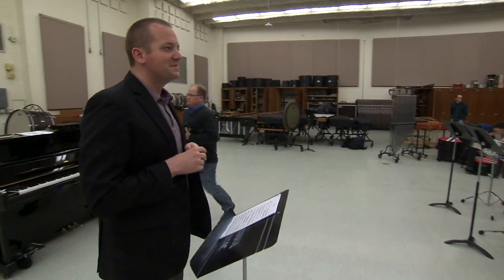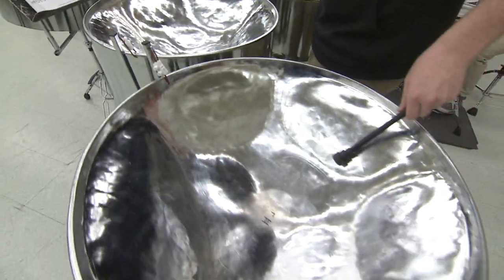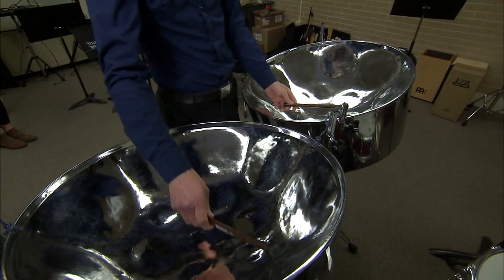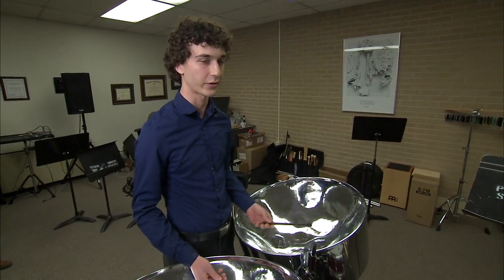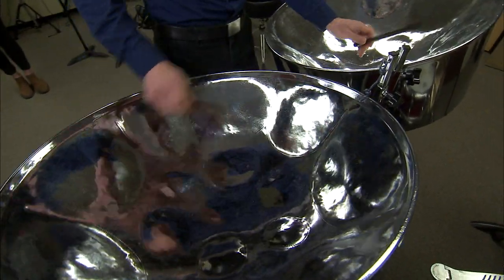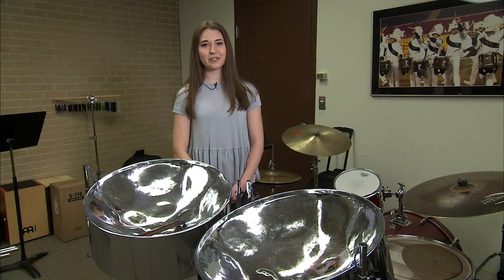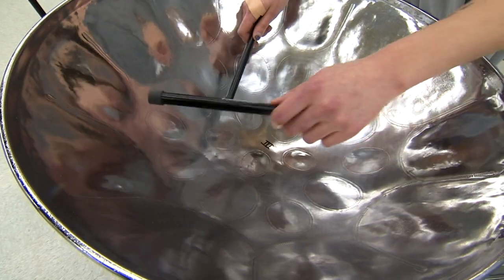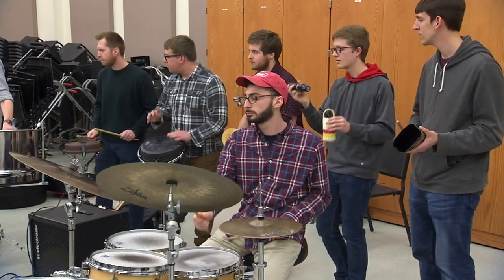Steel Drums Come to Nebraska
The Glenn Korff School of Music gets its first steel drum ensemble.